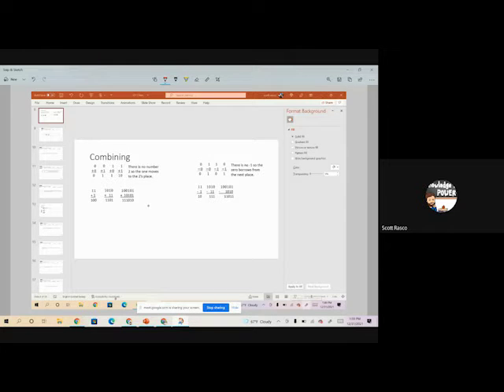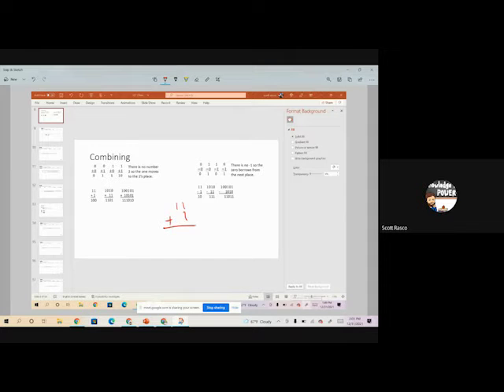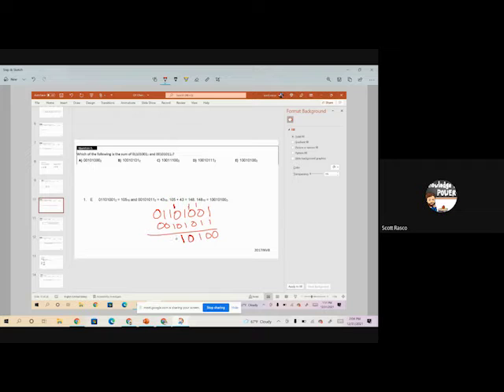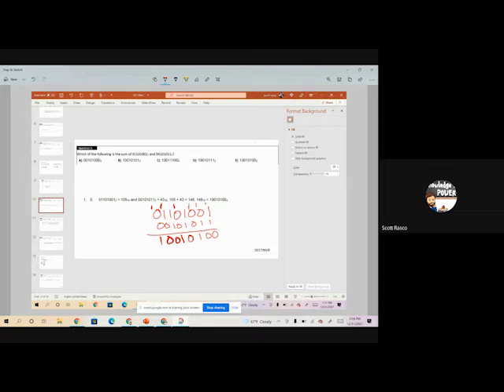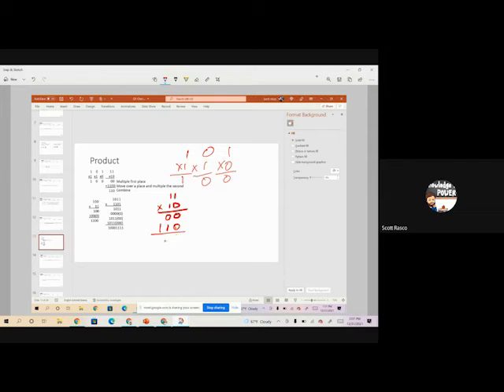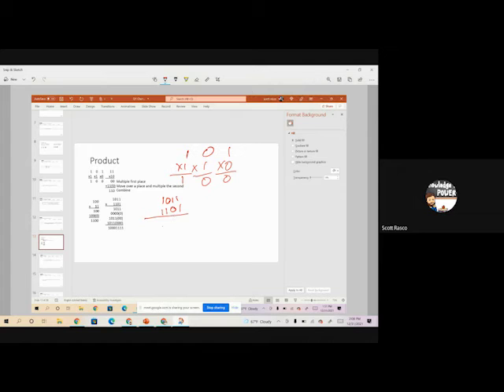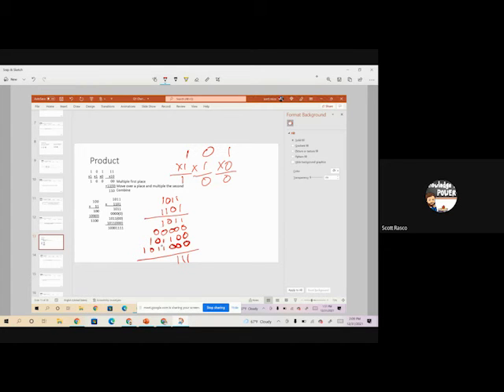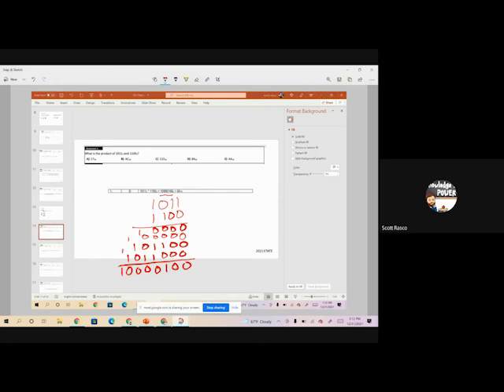Q1 Sum and Product of Binary Numbers